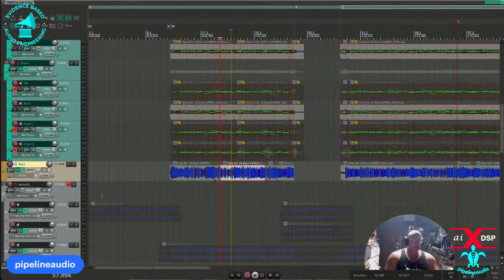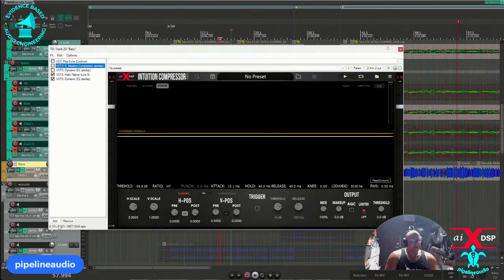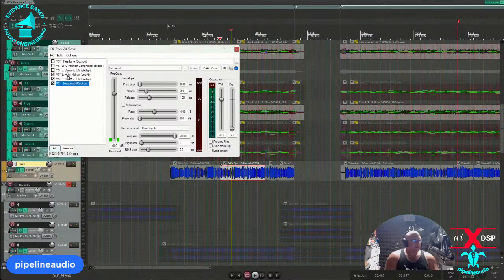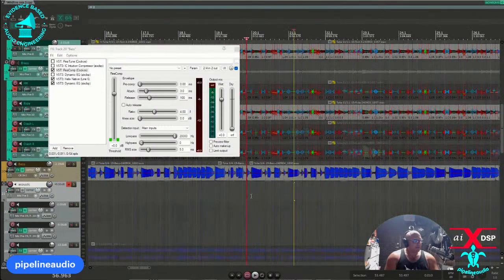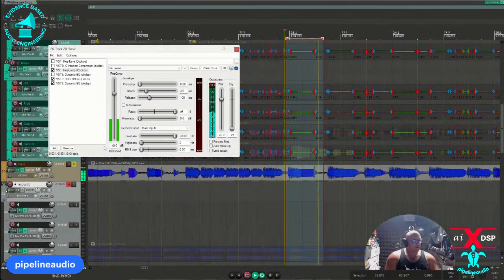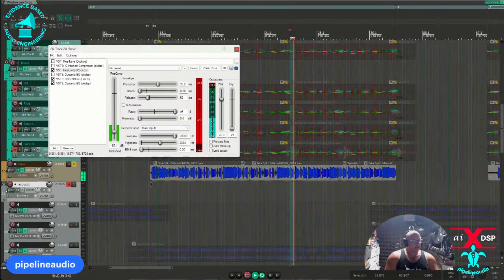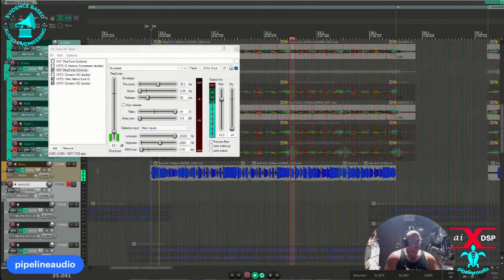FX tip - Fixing the DEATH CLACK from bass guitar